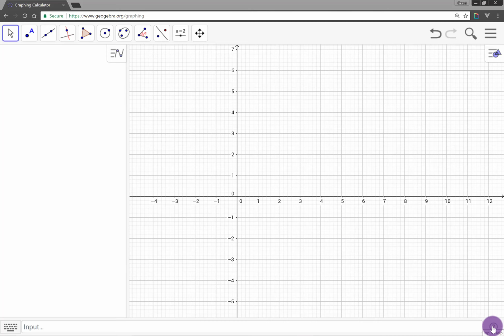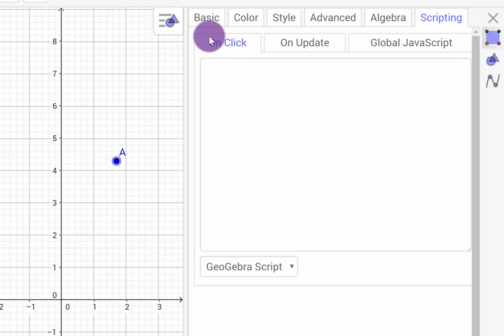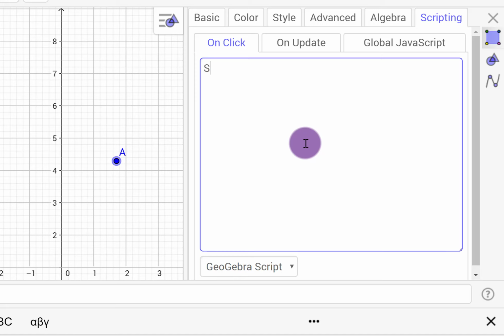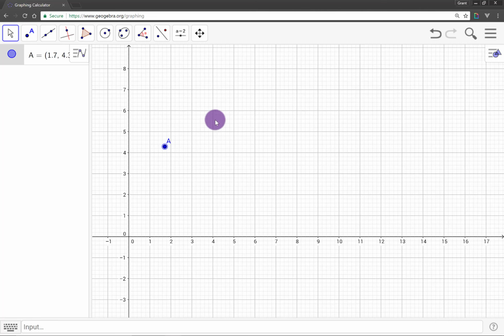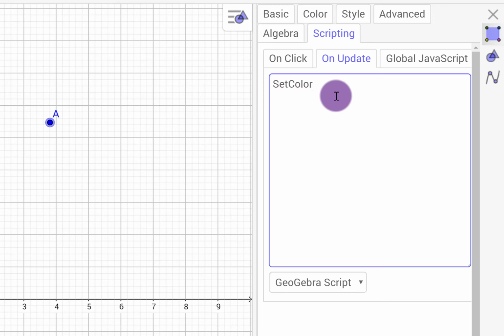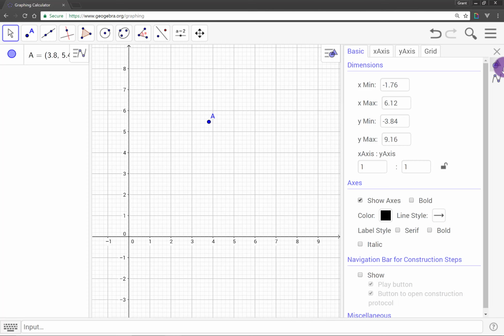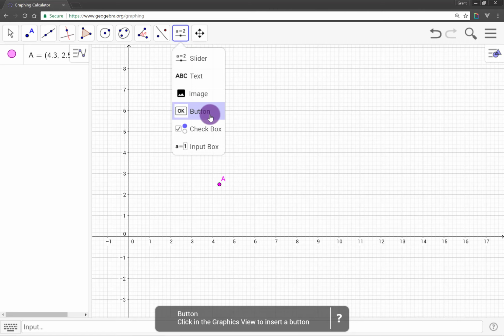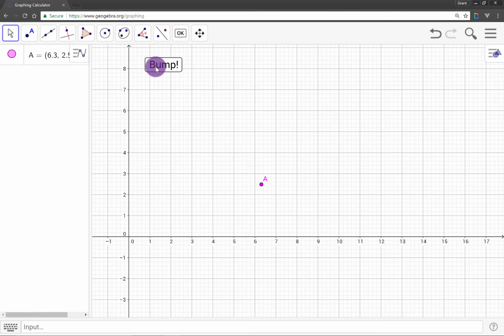GGB Basics - Scripting Overview